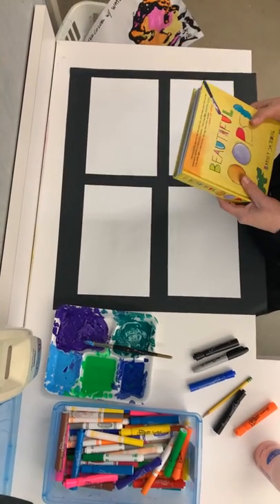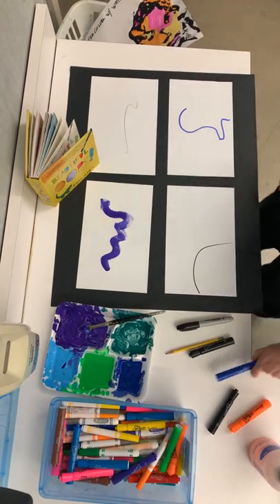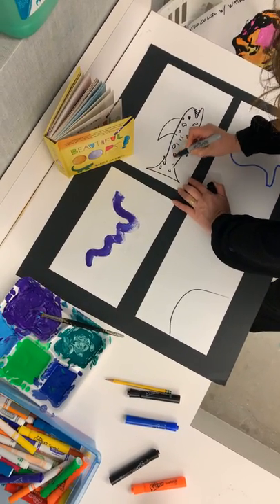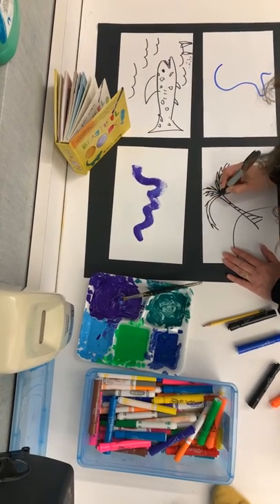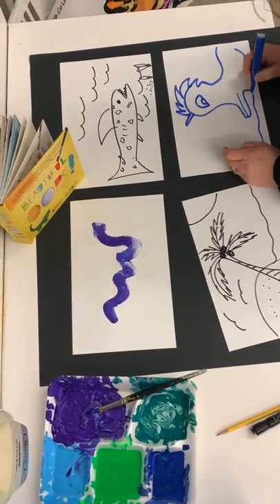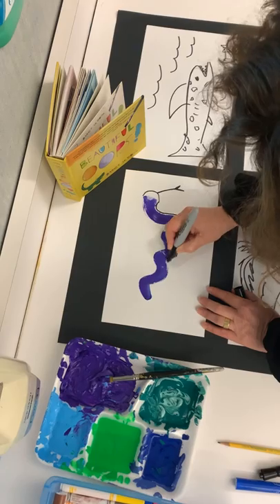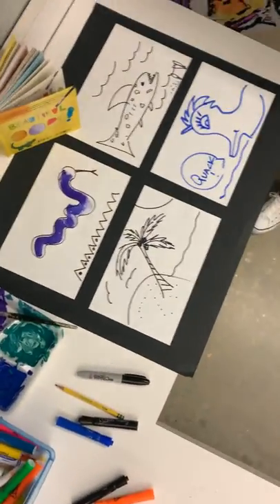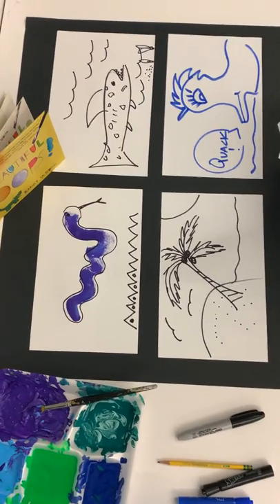Beautiful Oops Art Project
Your Task: Create four beautiful oops drawings, paintings, crumpled paper or squiggle inspired images. Take a picture and email it to me!